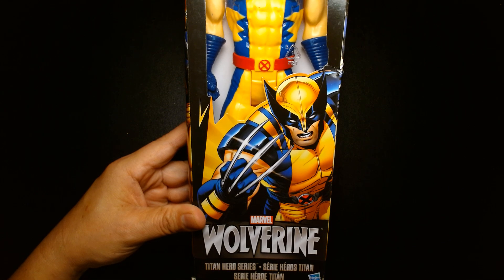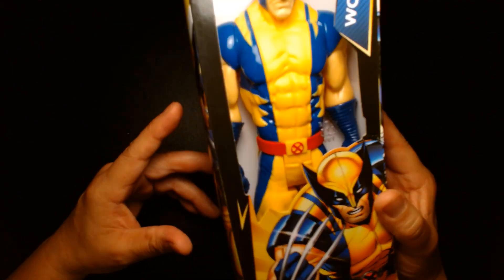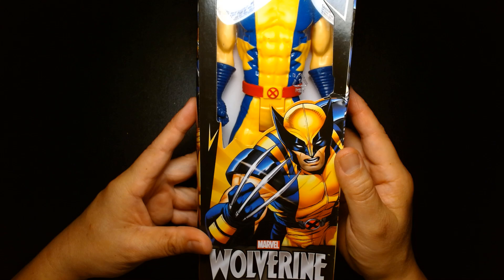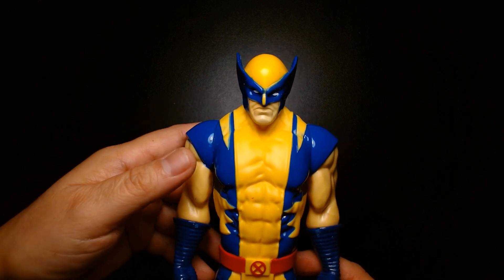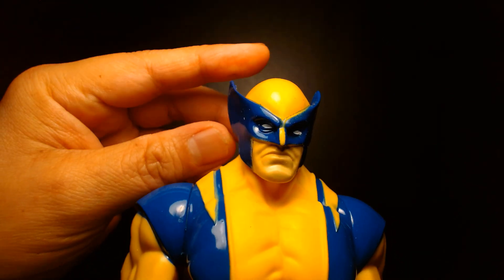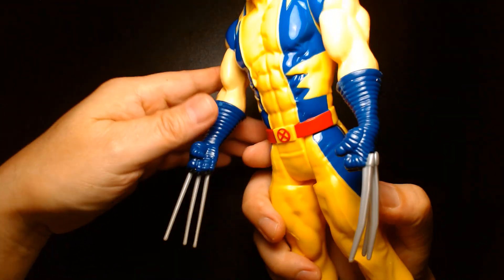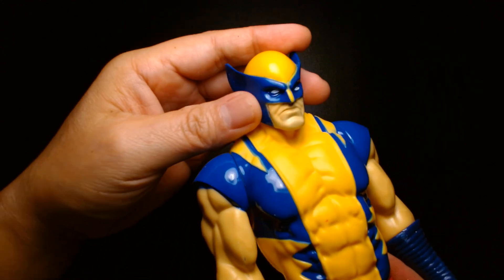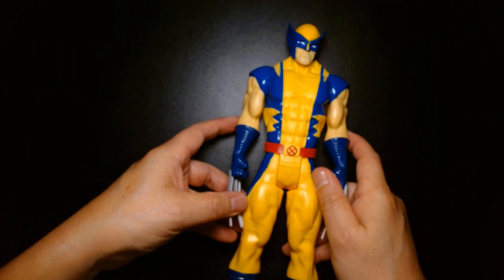Wolverine Astonishing X-Men 12 Inch Titan Hero Hasbro Action Figure Unboxing and Review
Welcome! Today we are showcasing Titan Hero Astonishing X-Men Wolverine!